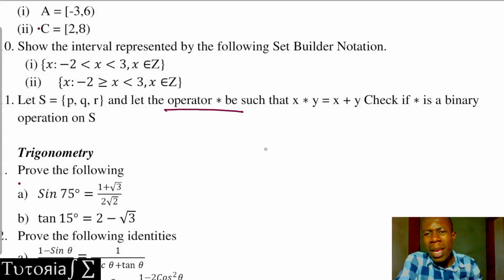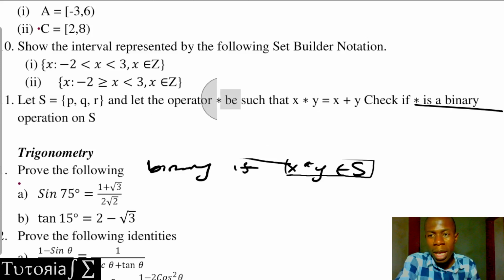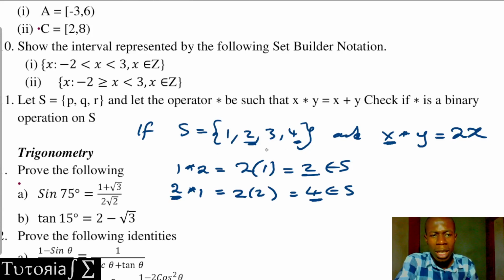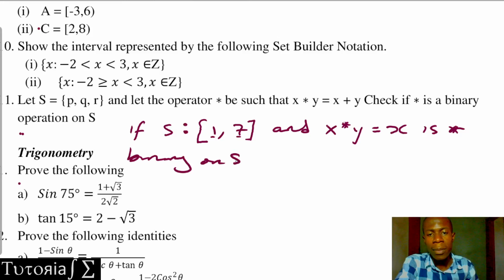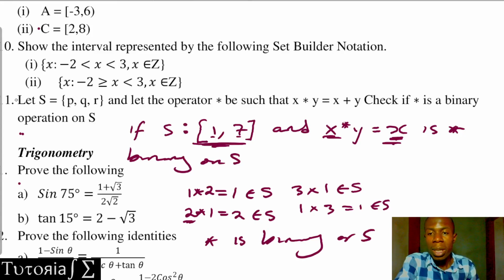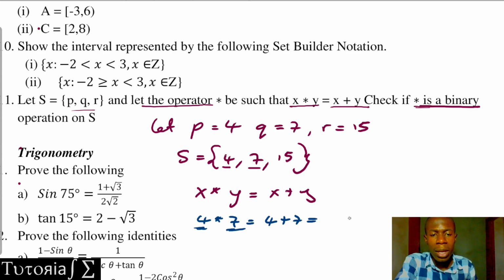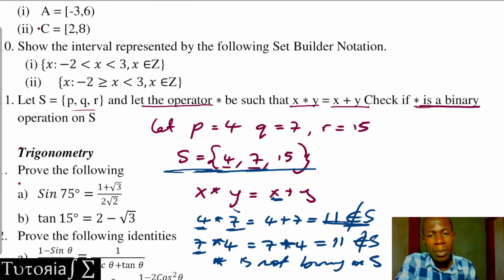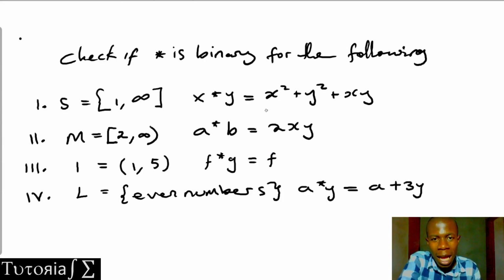Binary operations (Set Theory)